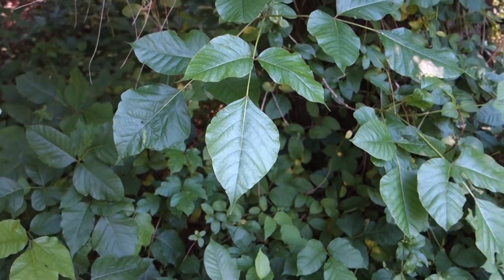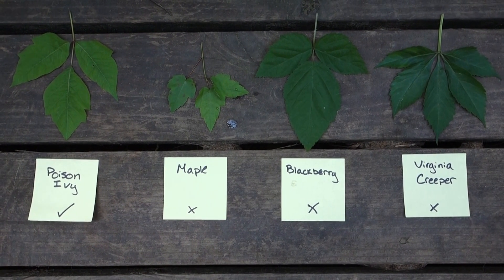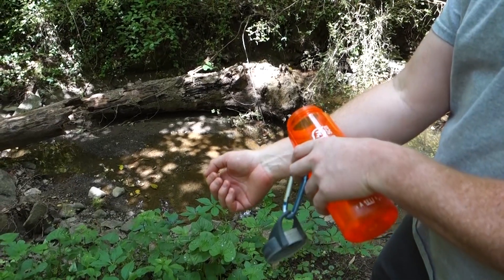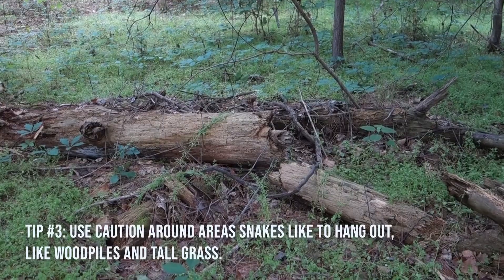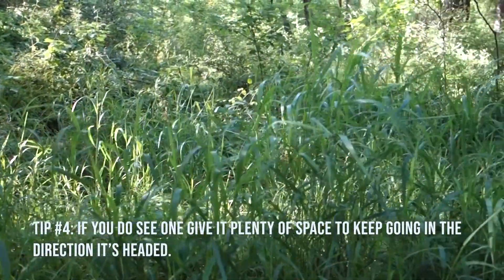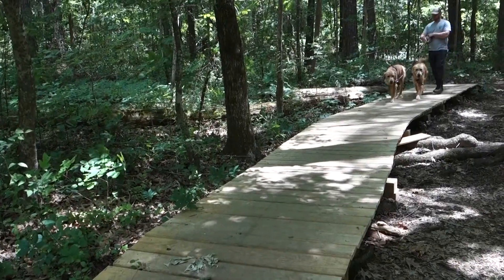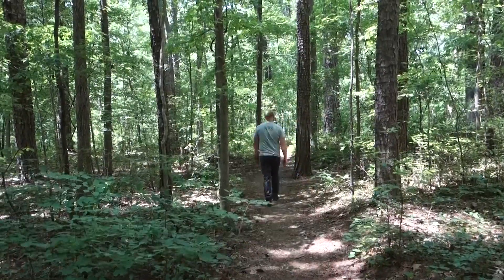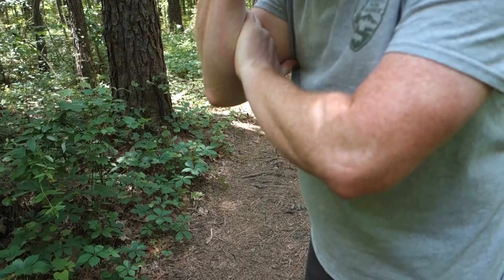Outdoor Rec 101: Staying Safe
As you head out on the trail, Durham Parks and Recreation wants to make sure you stay safe while hiking with friends and family. Here are some tips to ensure you stay safe when enjoying the outdoors:
- The best way to avoid Poison ivy is to learn what it looks like and steer clear of it. There are many plants that look similar but are harmless, learning which is which can help you have a much better day on the trail.
- Use caution around areas snakes like to hang out, like woodpiles, and if you do see one give it plenty of space to keep going in the direction it’s headed.
- Avoid ticks by staying on the trail, wearing clothing or repellent to protect yourself and completing regular tick checks.